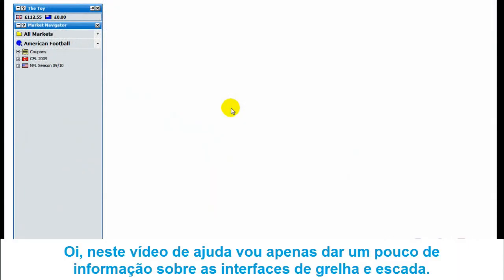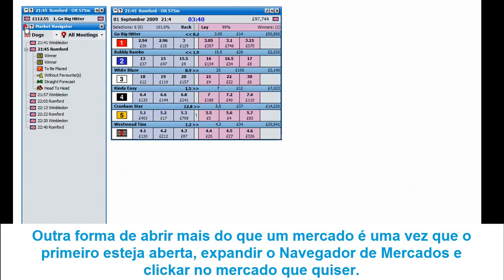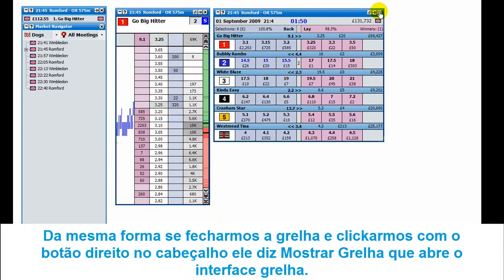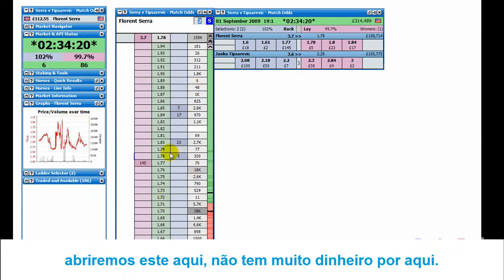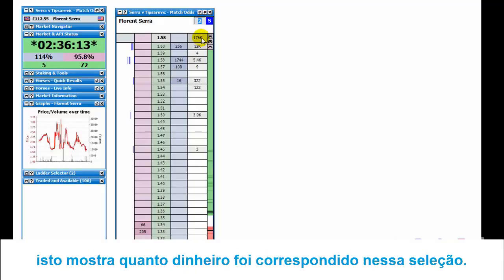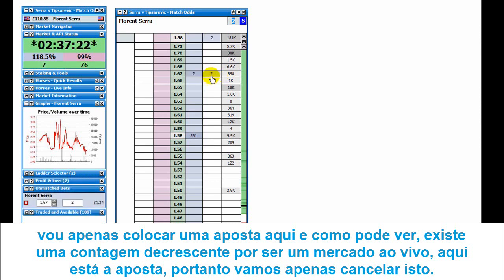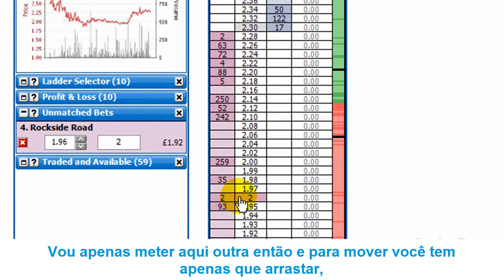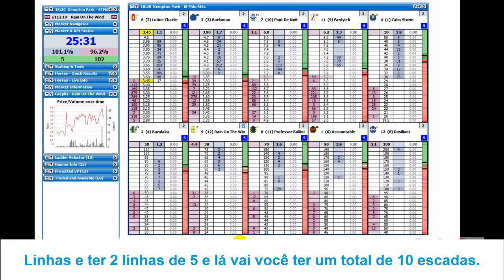Usando o Geeks Toy II